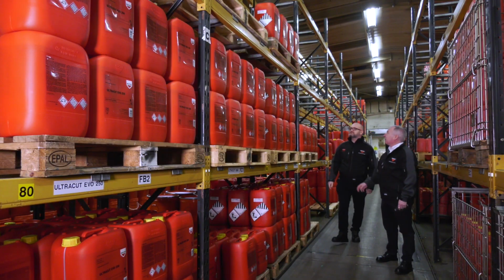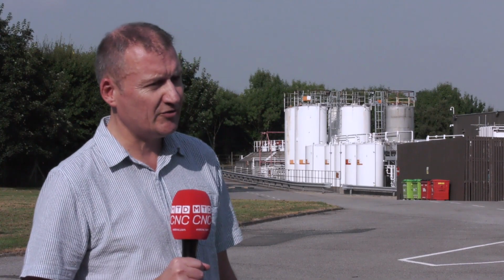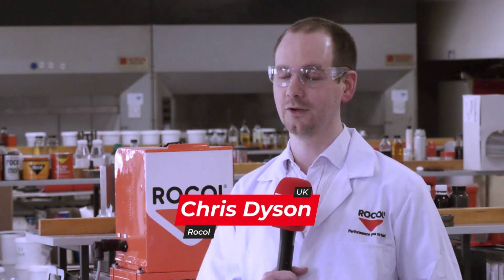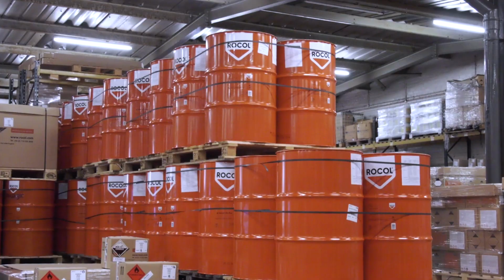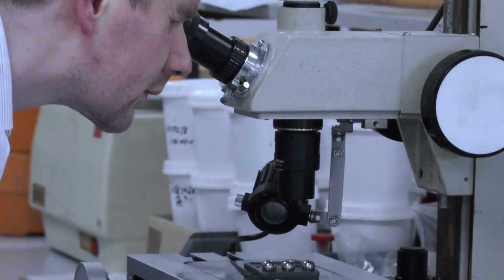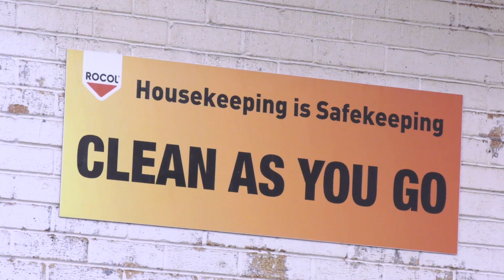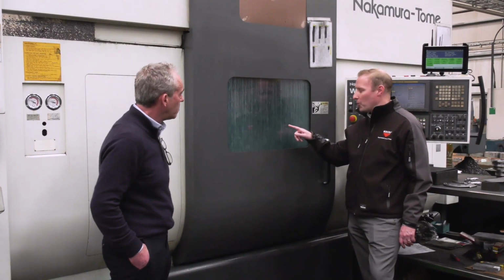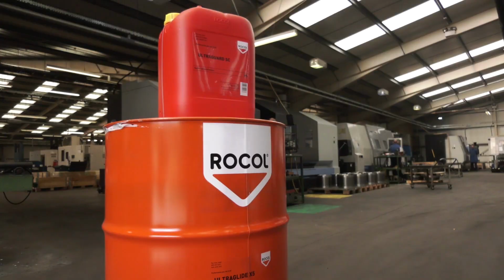Driving Productivity in UK Manufacturing with Rocol Fluid Engineering Solutions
Looking for a metal working fluid that is made in the UK? Look no further than Rocol. For over 50 years, Rocol has been providing high-quality metal working fluids that are designed to meet the specific needs of your business.
In this video, we hear from a number of staff activity involved in the running of the business.
Contact Rocol today to learn more about our products and services!